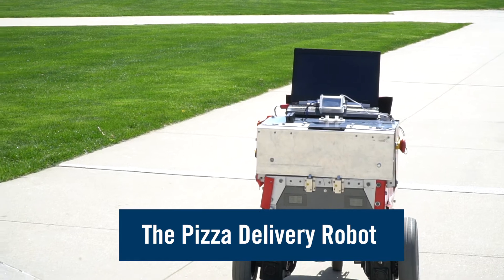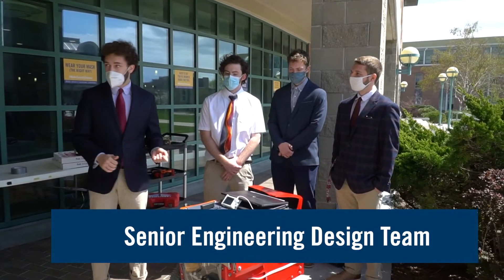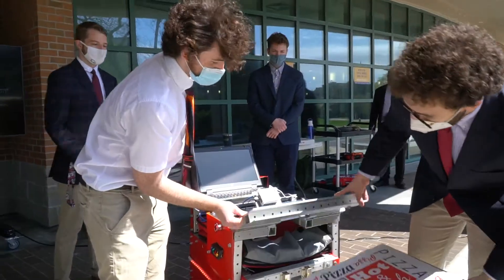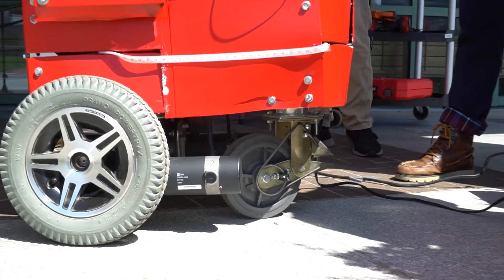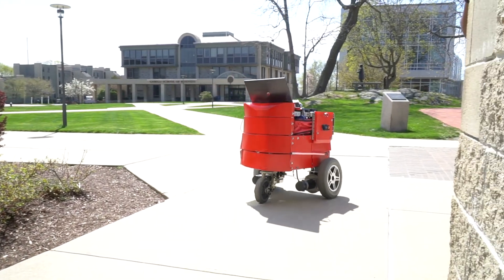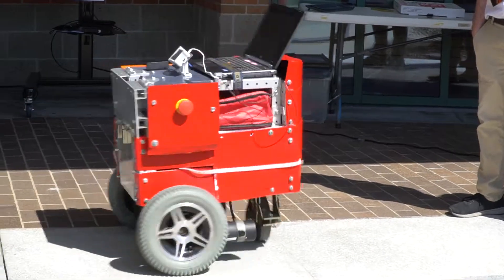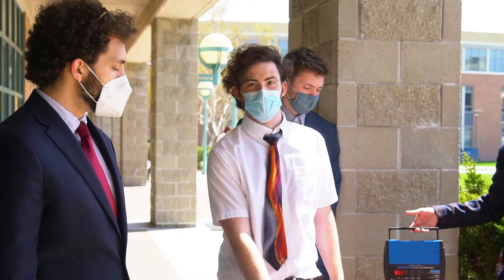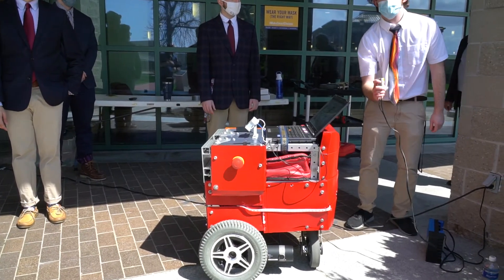The Pizza Delivery Robot - Senior Engineering Project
A team of five engineering students has taken this project concept to the next level! Building off the success of the project in the previous year and working with their faculty sponsor, Professor Matthew Stein, the Pizza Delivery Robot was on display during this year's Student Academic Showcase and Honors (SASH). Seniors Tim, Joseph, Eamon, Joe, and Logan worked throughout the year to enhance the overall structure, functionality, and usability of the robot.